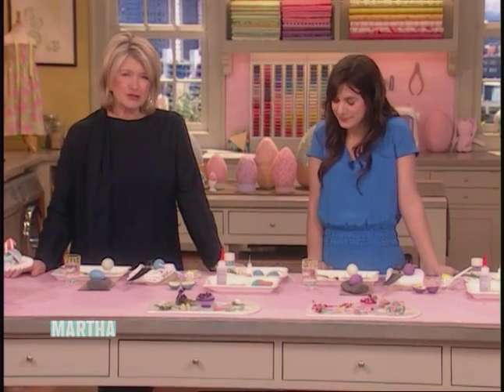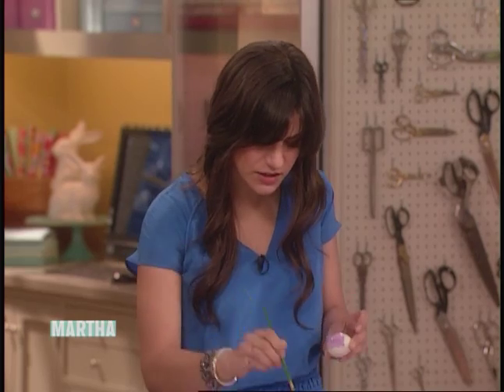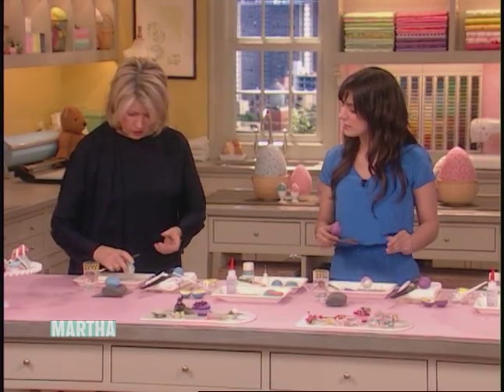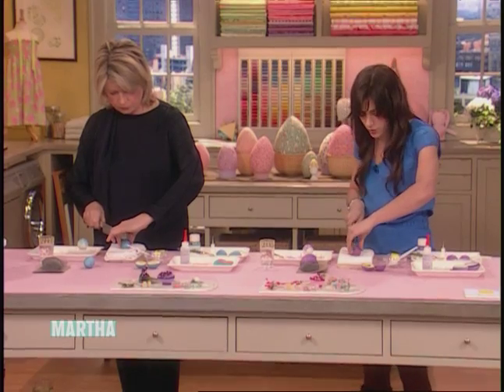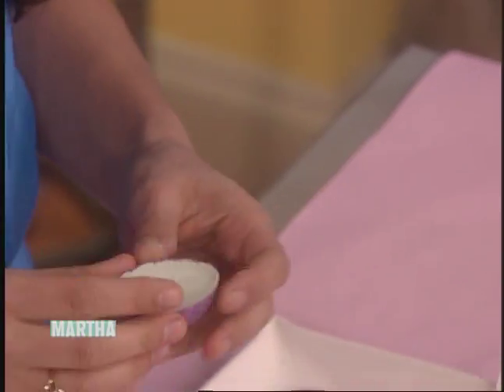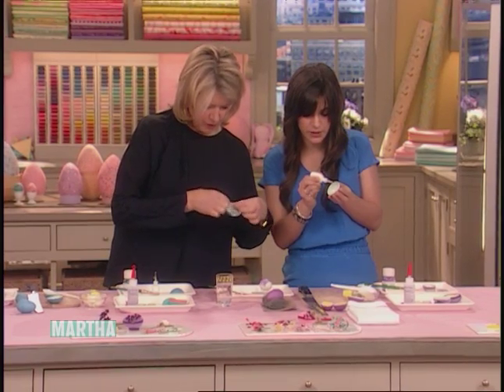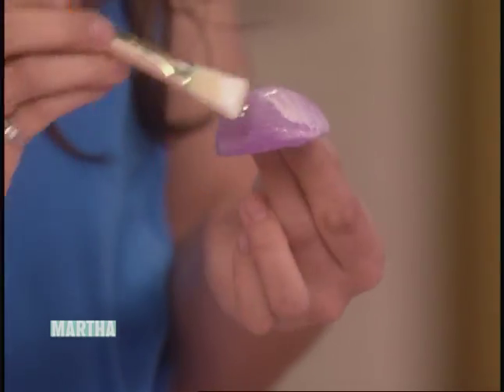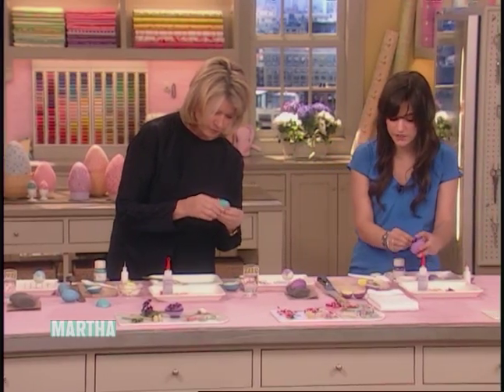Flocked-Egg Jewelry Box - Martha Stewart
Martha Stewart and her guest share an adorable Easter craft: Create beautiful containers for your jewelry out of hollowed-out papier-mache eggs. Use colored flocking powder to finish.